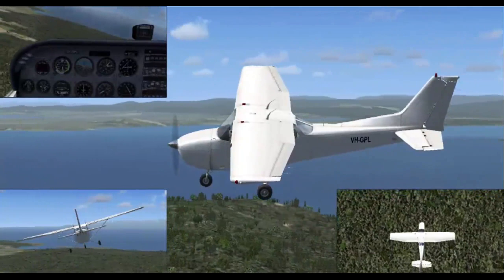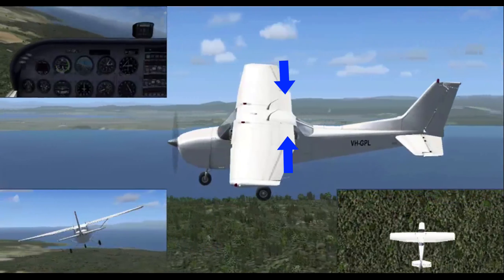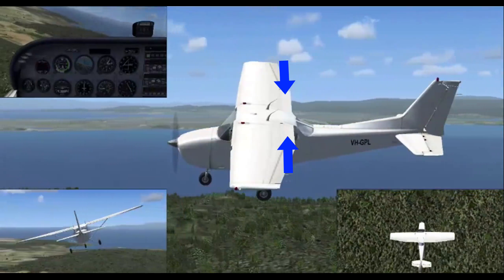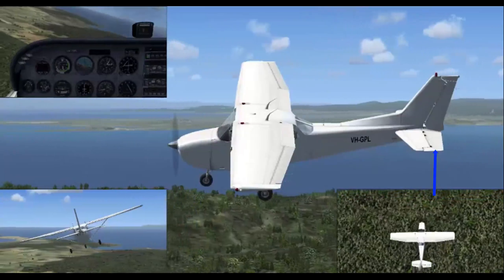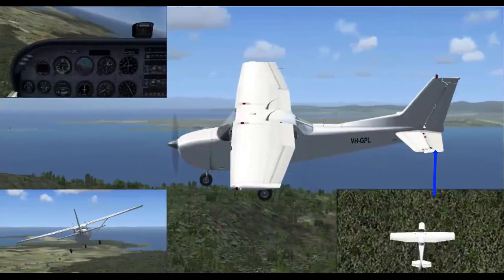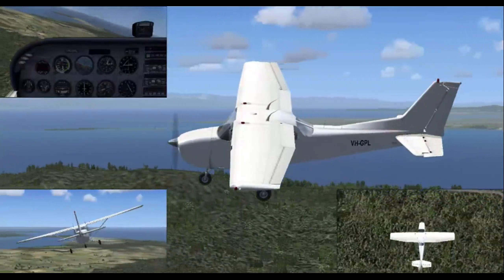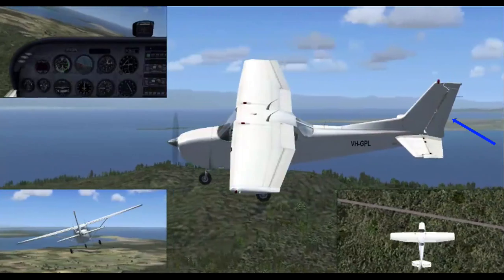Turning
How to turn an aircraft during flight...